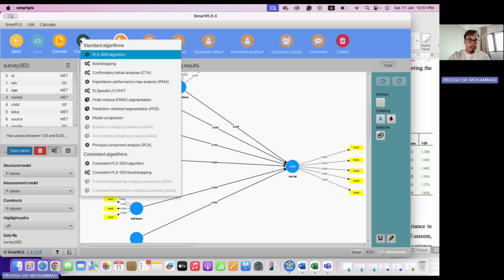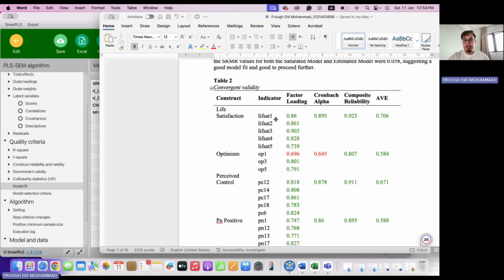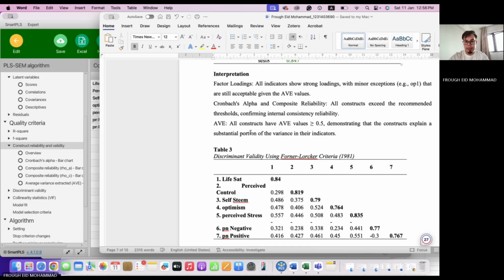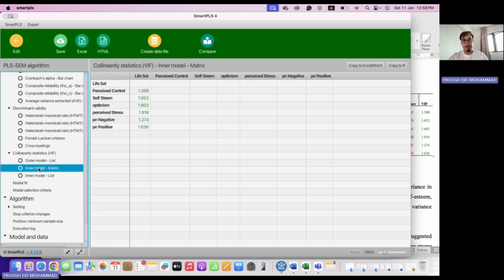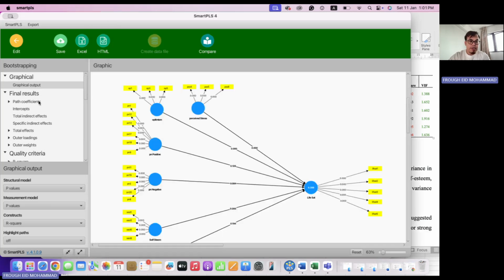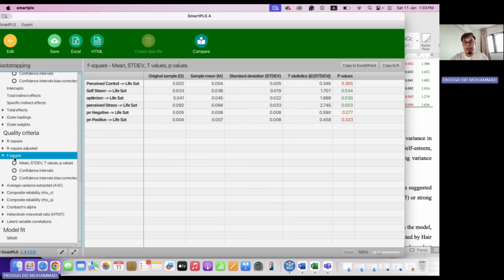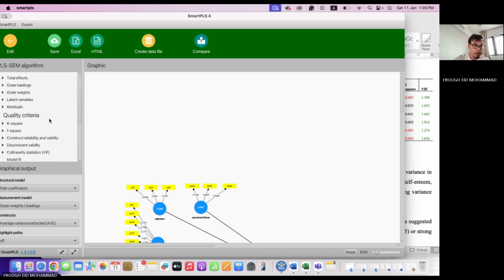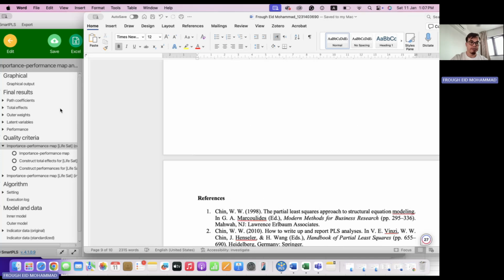1231403690 Assignment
This video is uploaded to fulfill the SmartPLS assignment requirement.